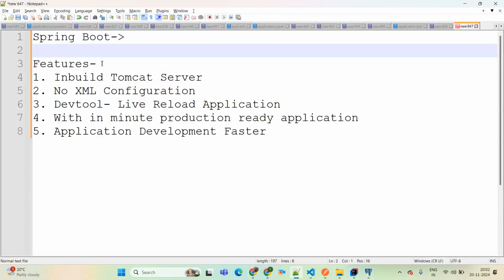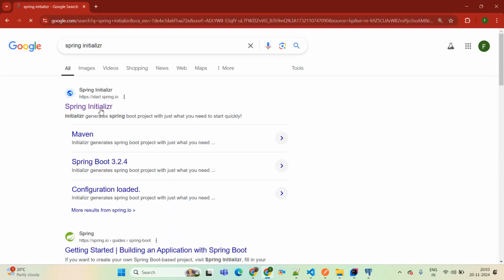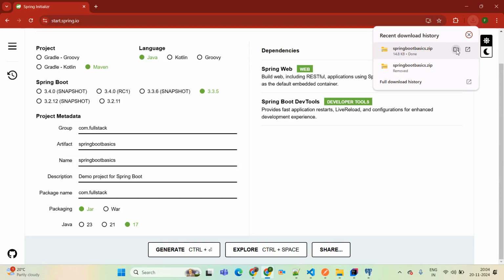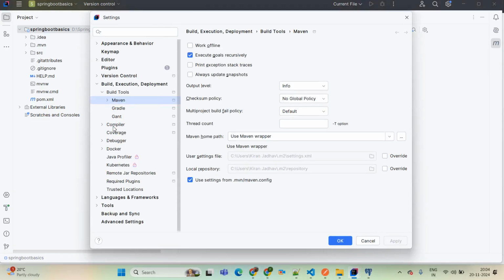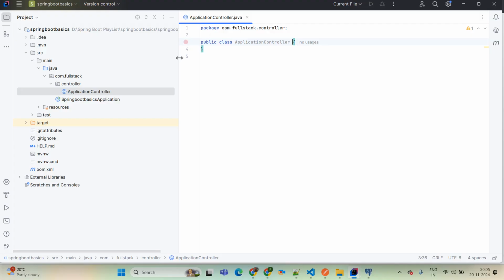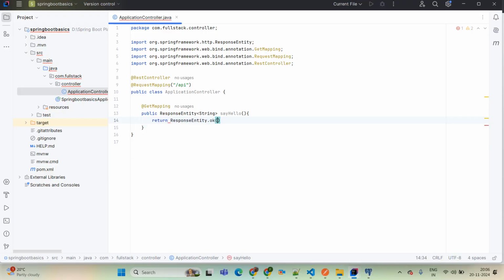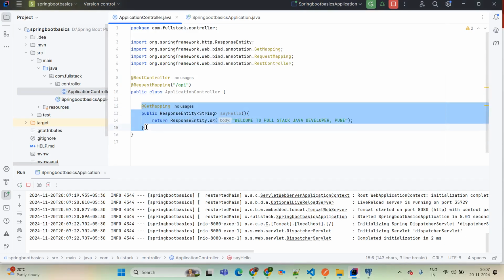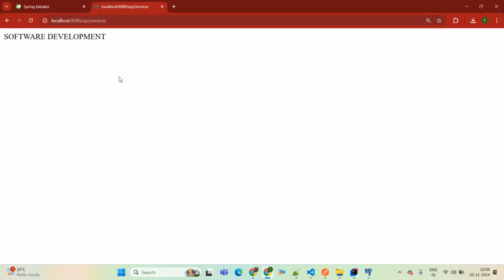Spring Boot Basics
Spring Boot- Spring Boot is an open-source, java-based framework that provides support for Rapid Application Development and gives a platform for developing stand-alone and production-ready applications within minutes. It has extra support of auto-configuration and embedded server like Tomcat, Jetty, Undertow.